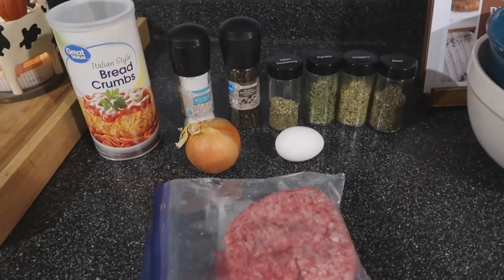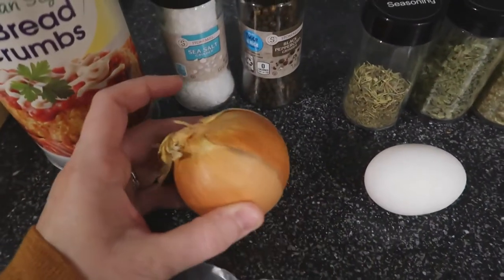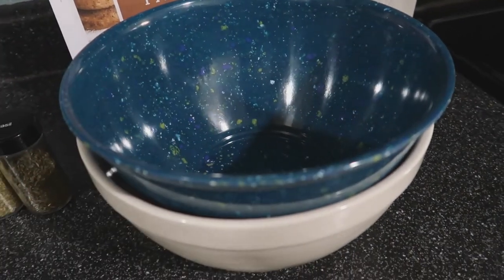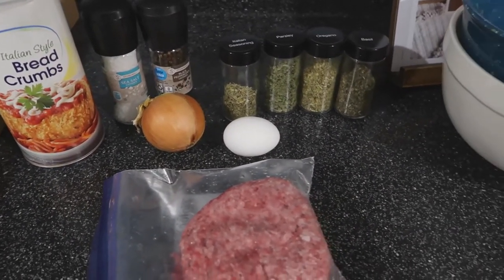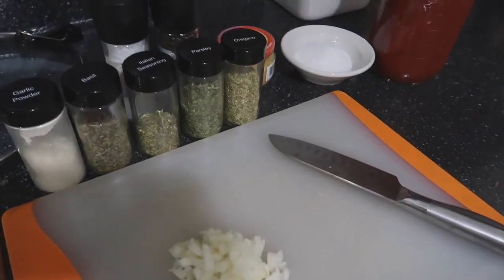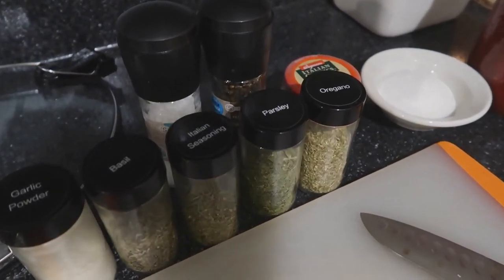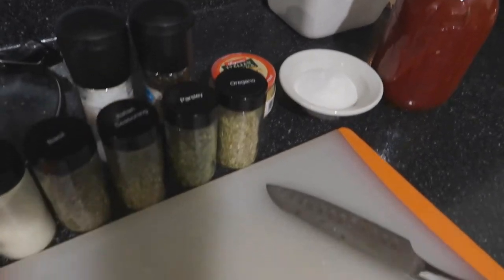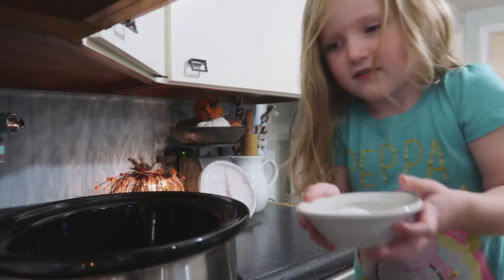CROCKPOT MEATBALLS COOK WITH ME | ITALIAN STYLE MEATBALL RECIPE | CROCTOBER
HOMEMADE MEATBALLS | ITALIAN STYLE MEATBALL RECIPE | CROCTOBER

Try out this super easy meatball recipe that you can throw right in your crockpot! These are perfect to use for meatball subs, put overtop of spaghetti, or bring to a football party! They are always a hit and there's never any left over.

Rachel Ray Bowl My Brother gifted to me:

Hey everyone! We make family vlogs and try posting regularly. Turn on bell notifications to know every time we upload a new video!

Car Tripod
Car Mount

THIS VIDEO IS NOT INTENDED FOR CHILDREN. I create videos for Mothers/Families. If you're new here, I am a 25 year old mother of three! I love to share lifestyle, cleaning, and anything Motherhood!